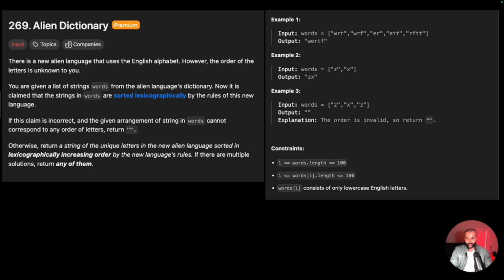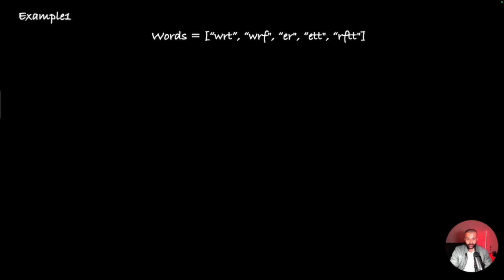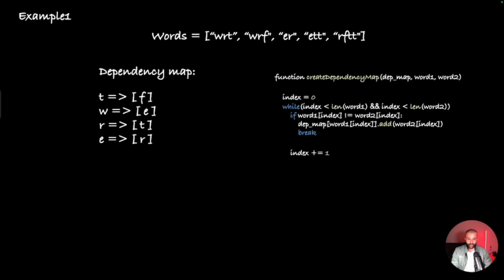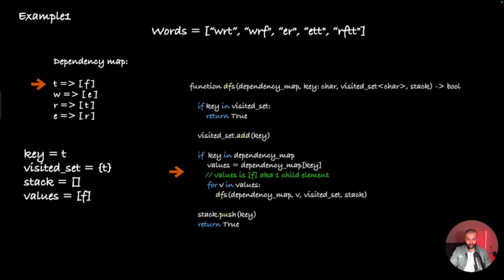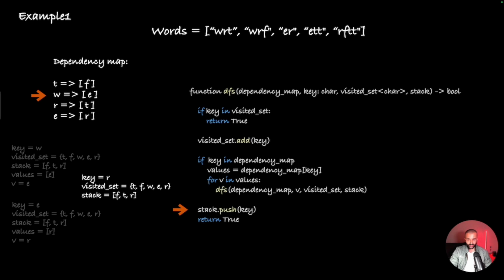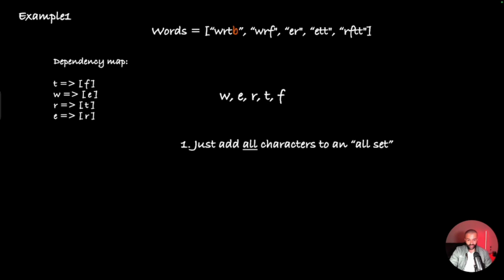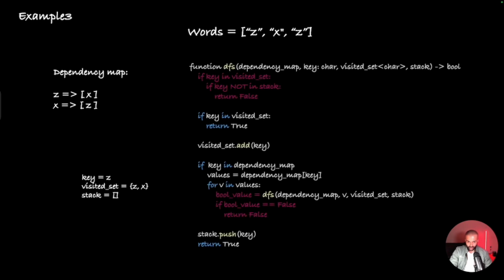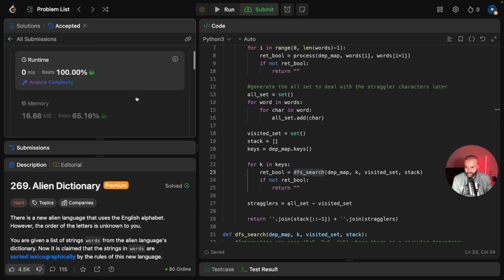Solve Leetcode 269 - Alien Dictionary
Description: In this video, we solve Leetcode 269 - Alien Dictionary. This problem is categorized as a hard graph problem and involves finding the order of characters in an alien language. We’ll walk through the problem statement, discuss our approach step-by-step, and implement the solution in Python.

🚀 Need help leveling up your coding skills?
Book a 1:1 session with me to tackle LeetCode problems, master interviews, or discuss your software engineering career goals. Let’s get you to the next level!

Timestamps:
00:00 - Introduction to Alien Dictionary problem
01:43 - Initial Dependency Walkthrough
02:20 - Make a Dependency Map
03:15 - Apply Topological Sorting
03:44 - Recursion Walkthrough
05:58 - Handling Straggler Characters
06:47 - Handling Cyclic Dependencies
07:54 - Code Compilation & Submission